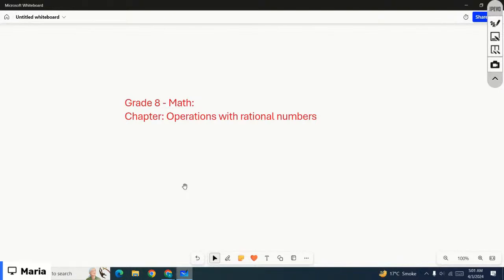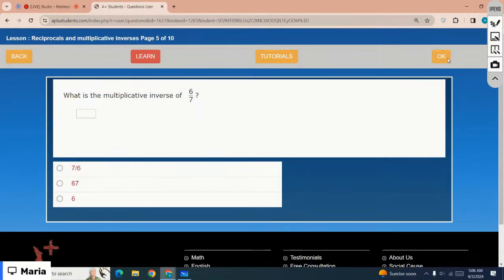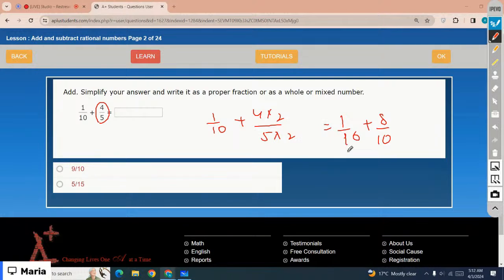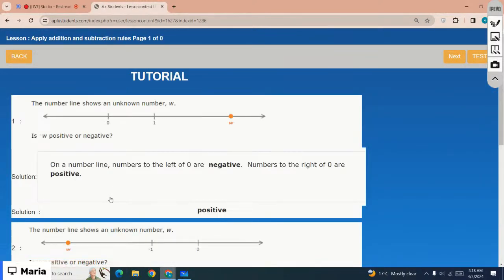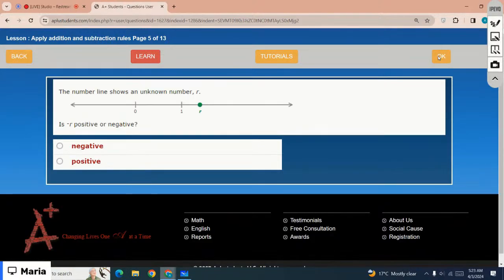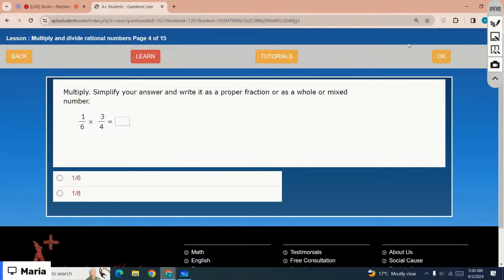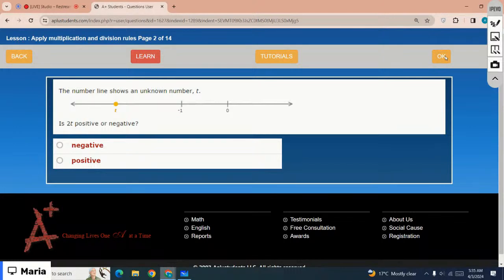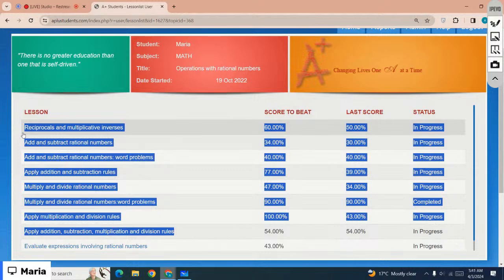Grade 8 - Math: Operations with rational numbers 1